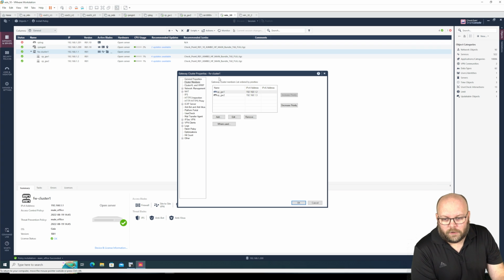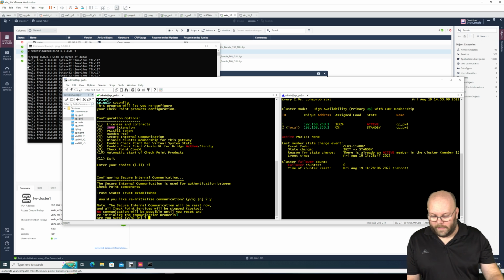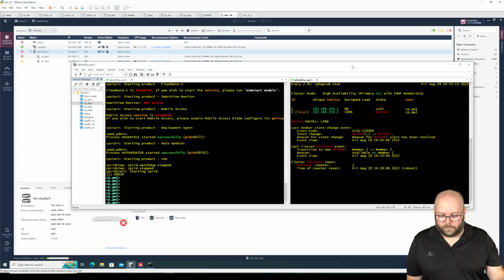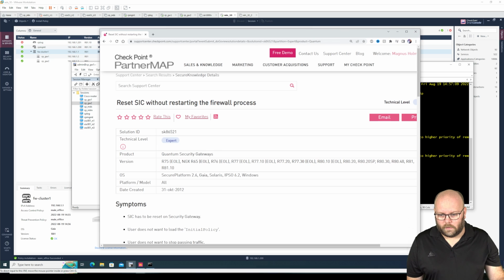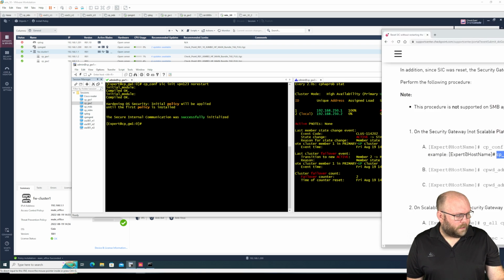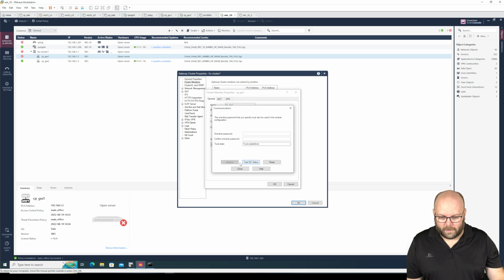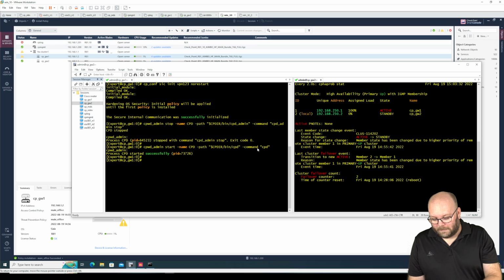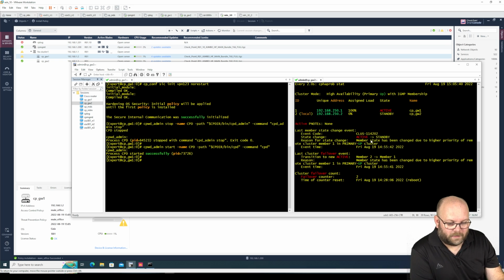Check Point - Reset SIC without restarting the firewall process - sk86521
00:00 - 00:25 - Intro
00:26 - 05:10 - Reset Sic Standard
05:11 - 10:00 - Reset Sic SK86521
10:01 - 12:25 - Outro